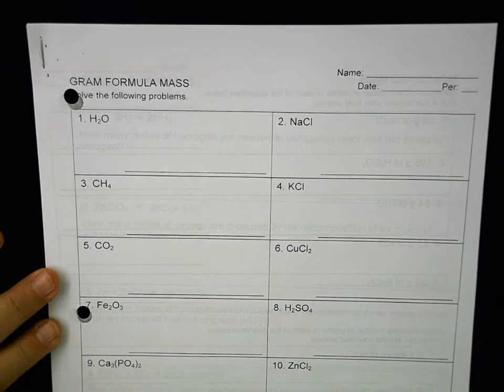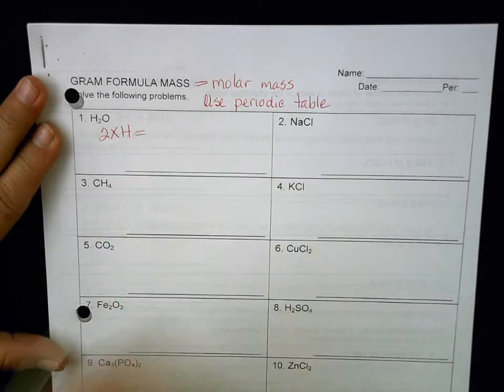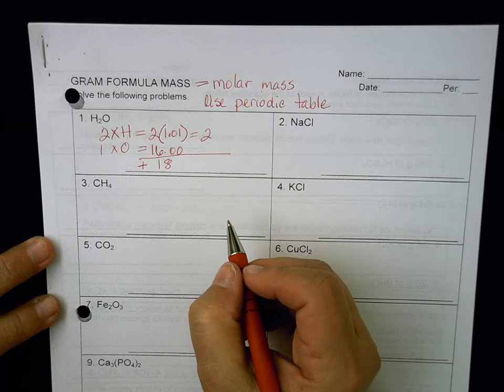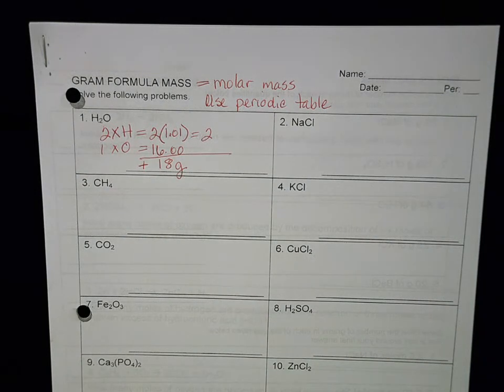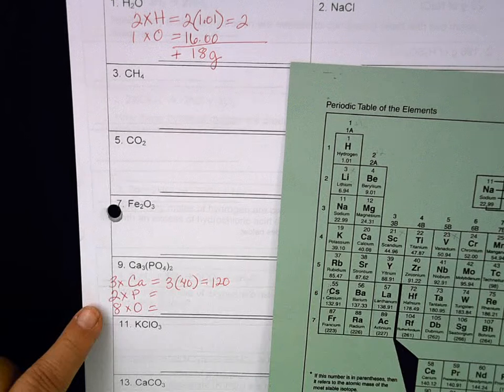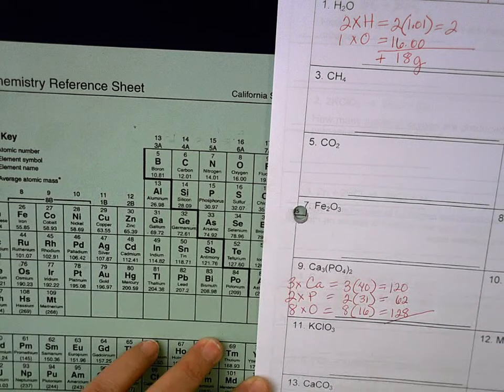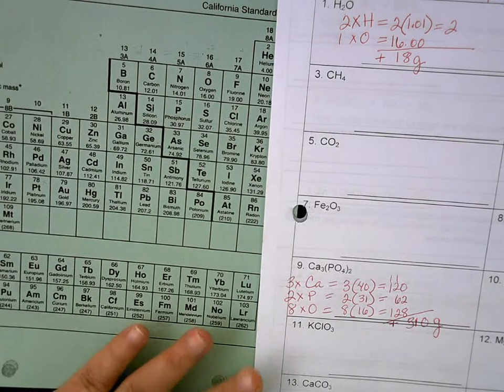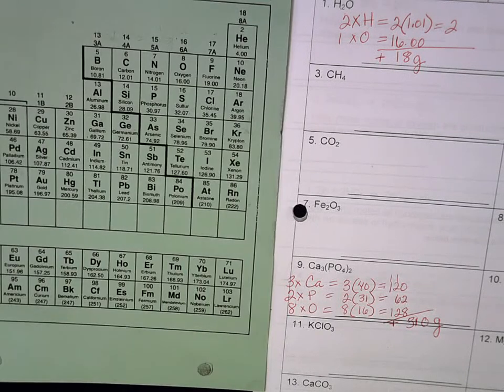Gram Formula Mass or Molar Mass